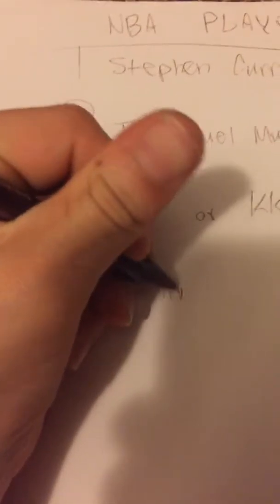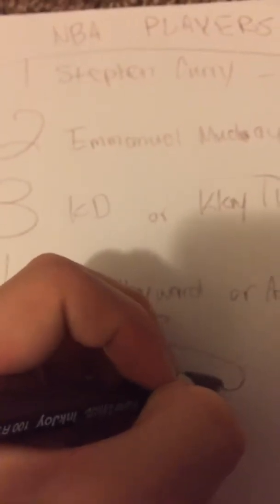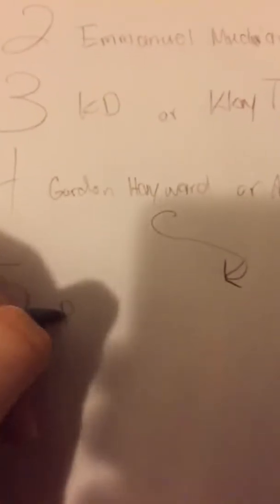Top 5 NBA PLAYERS (MY FAVORITE)